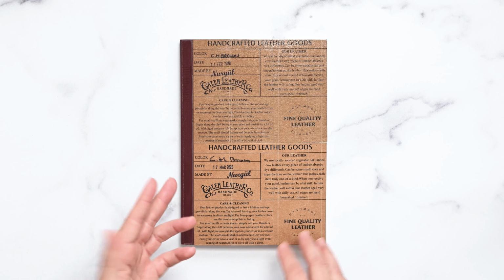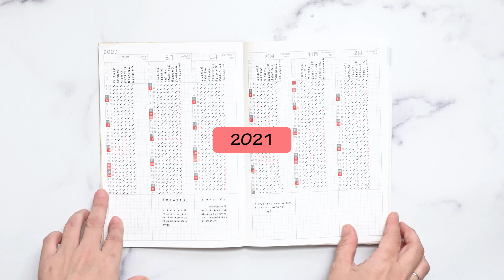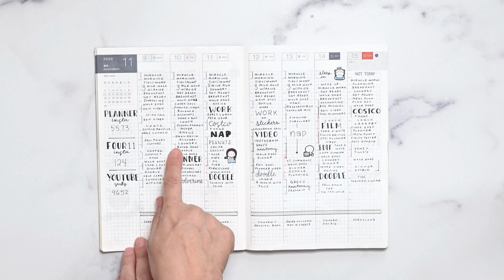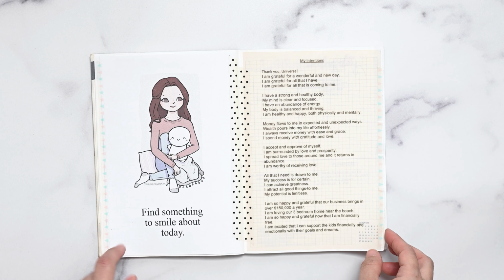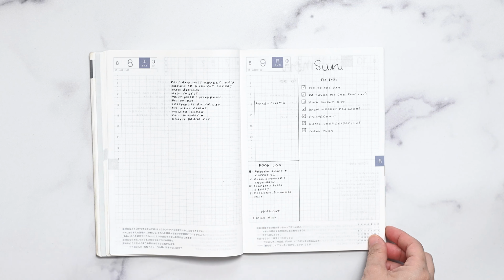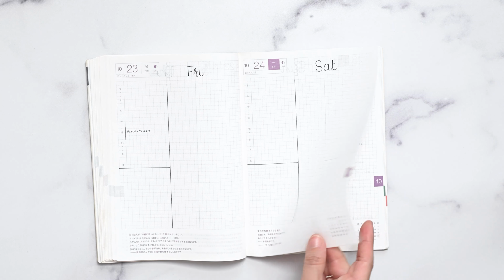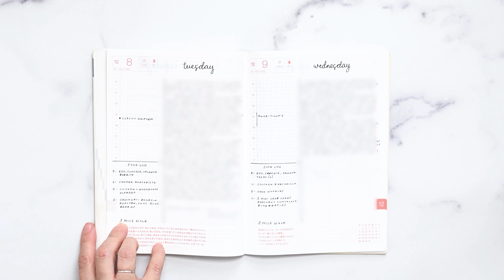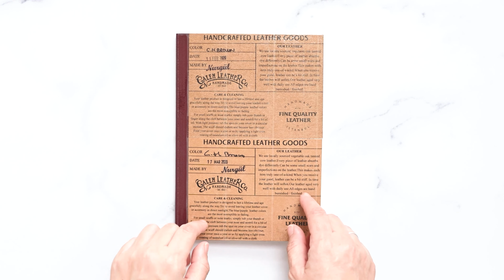2020 Hobonichi Flip Through - Part 2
A few of you were interested, so here is the second half of my 2020 Hobonichi Cousin planner!
I can't wait to share my 2021 Hobonichi soon, I finally changed things up a bit!

HAPPY MAIL:
3830 Valley Centre Dr Ste 705 PMB 134

I link these companies and their products because of their quality and not because of the commission I receive from your purchases. The decision is yours, and whether or not you decide to buy something is completely up to you.

Equipment I use for Filming:
Nikon Z6 - Photos & In Studio Filming
Nikon D750 - Photos & Filming (My husbands choice!)
Nikon Z 35mm - My go to lens for filming
Studio Lights
Rode VideoMic Go
Rode VideoMicro